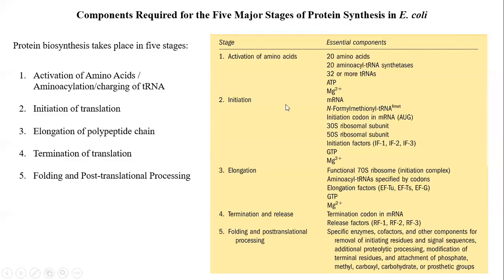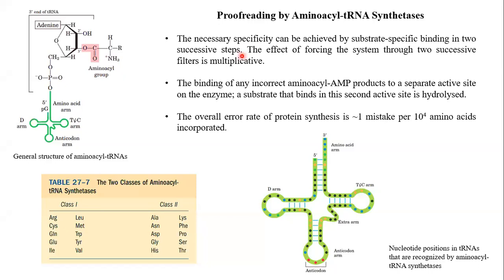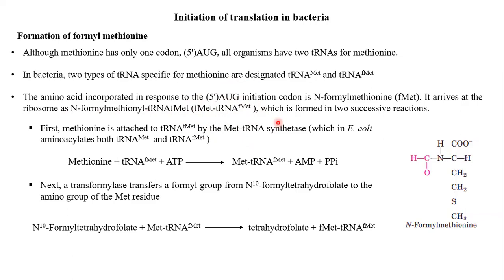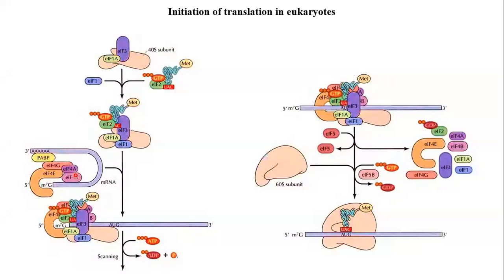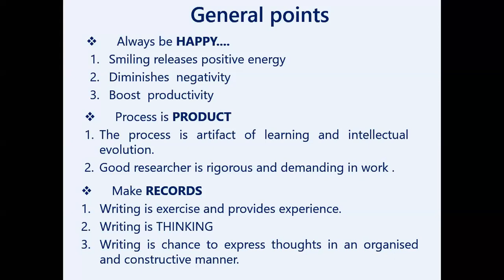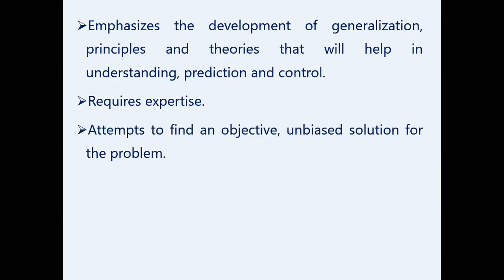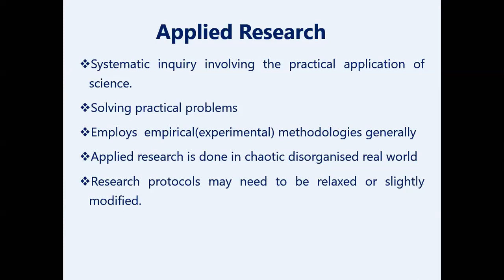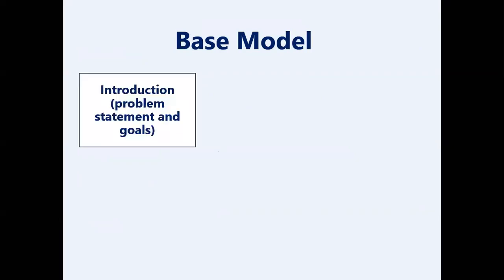M.Sc Botany Sem III (17 Aug 2020)